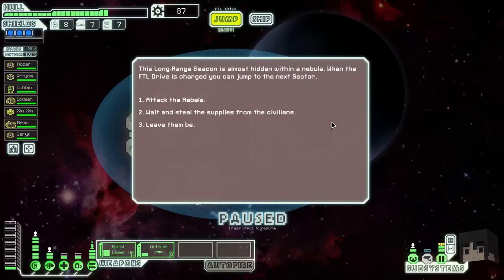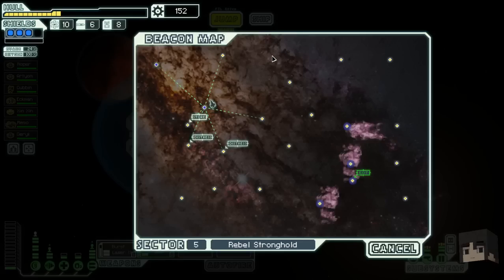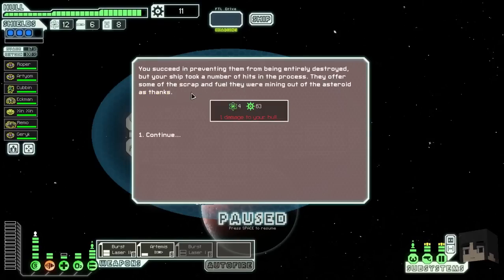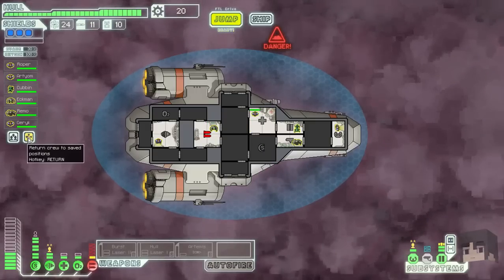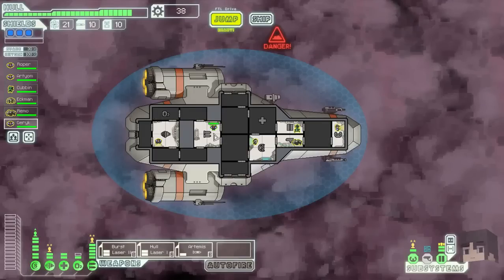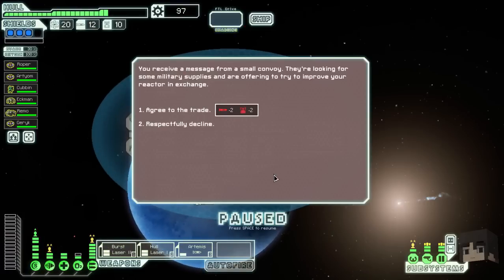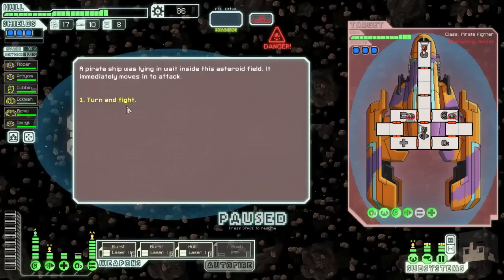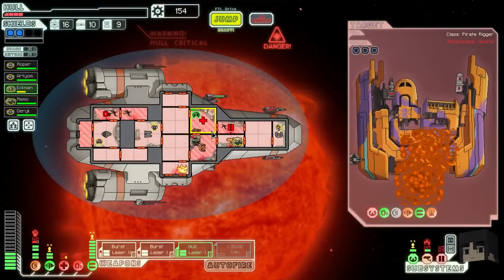Pak Plays 09/02/2015 - FTL: Faster Than Light